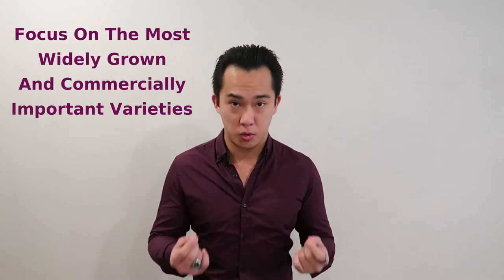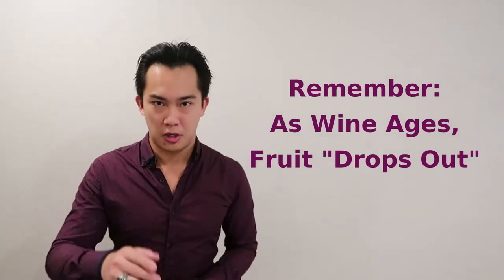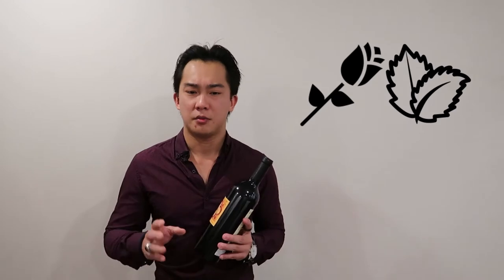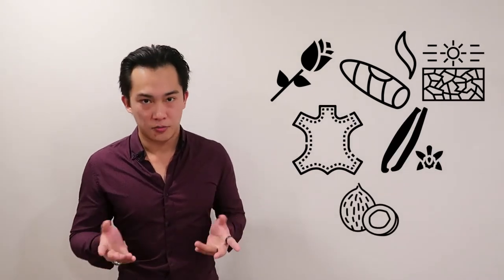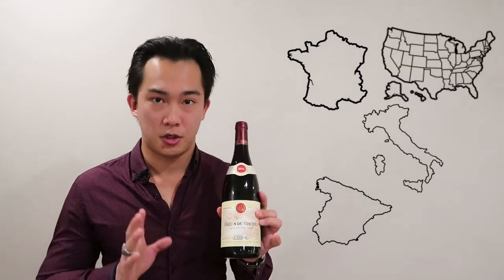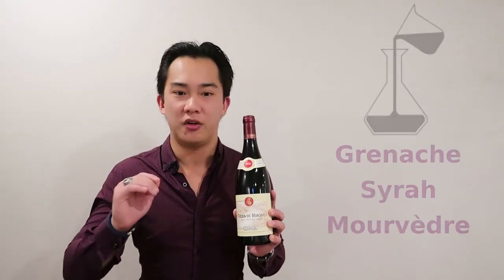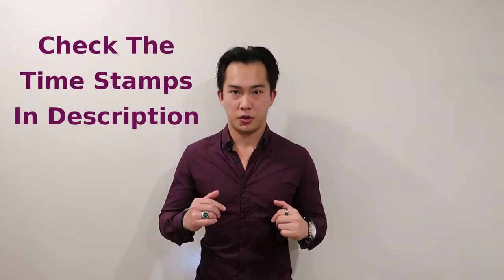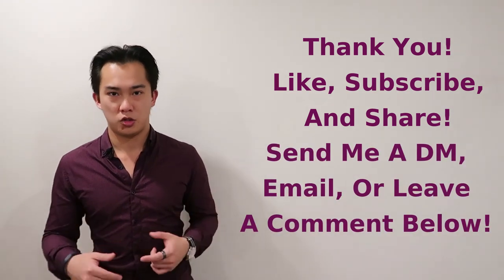08 - Red Wine Grapes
Cabernet Sauvignon - 0:31
Cabernet Franc - 2:31
Merlot - 3:40
Tempranillo - 5:28
Syrah / Shiraz - 6:23
Grenache - 7:46
Pinot Noir - 8:40
Sangiovese - 10:28
Malbec - 12.05